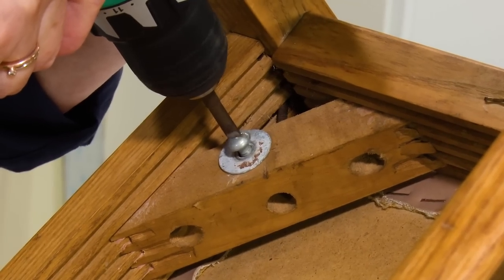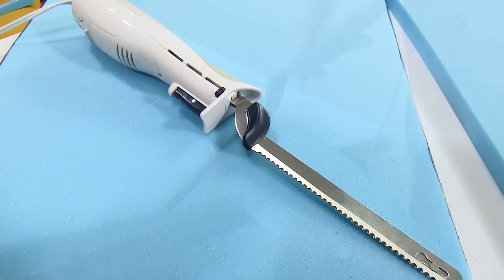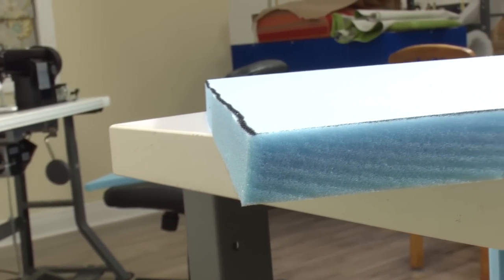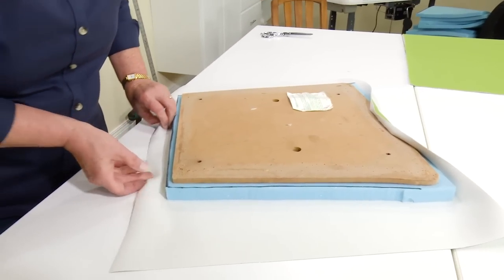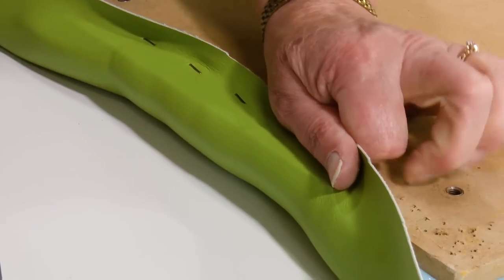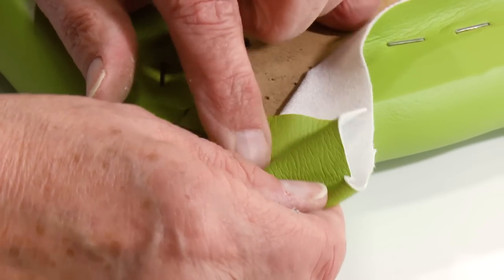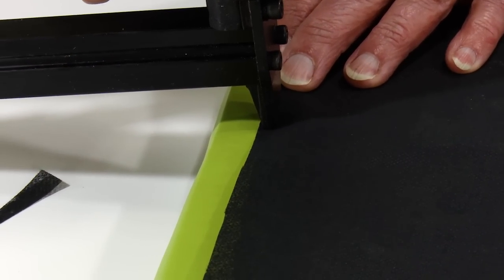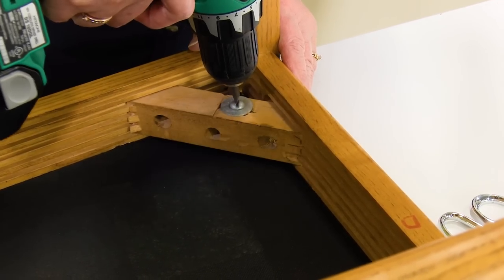How to Re-cover a Chair Seat with Faux Leather / Vinyl Fabric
This video tutorial shows how to re-cover dining room chairs with new faux leather / vinyl fabric from Sailrite called Ultraleather. This is a very easy project that will bring new life to your chairs instantly. Simply remove the old fabric, replace the old foam and staple a new vinyl or faux leather fabric to the backer board and your chairs are not only updated but the new HD foam makes them comfortable again.

HOW TO RE-COVER A CHAIR SEAT WITH FAUX LEATHER / VINYL FABRIC CHAPTERS:
Calculating Fabric & Foam Required – 0:37 min
Removing Old Fabric – 1:59 min
Cutting New Foam – 3:11 min
Gluing Foam Together – 4:42 min
Stapling Vinyl Cover to Seat – 5:42 min
Stapling Dust Cover to Seat Bottom – 10:18 min
Materials List – 11:11 min

Screwdriver, Pliers, Razor Knife, Sharpie Marker, Pencil, Straight Edge

FABRIC REQUIREMENT GENERALIZATION:
Most dining room chairs can be covered using a piece of fabric 27 x 27 inches. Plan to use a piece of fabric 27 inches long by 54 inches wide, which will result in two pieces. For every two chairs you will likely use three-quarters of a yard of fabric, which does not allow for pattern placement matching, not required for most vinyl fabrics.

FOAM REQUIREMENT GENERALIZATION:
Most dining room chairs use a 1” or 2” thickness of foam that measures 23” x 18”. Sailrite’s High Density Foam can be ordered in a sheet size of 24” x 82” resulting in 4 ½ seat cushions per section of foam. Or use the 36” x 82” foam size and get 6 seat cushions per section of foam.